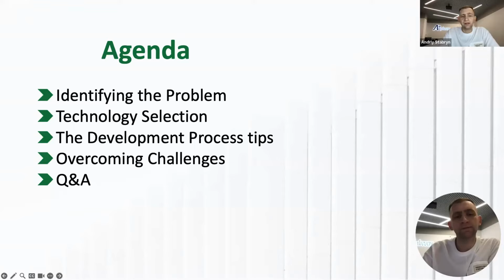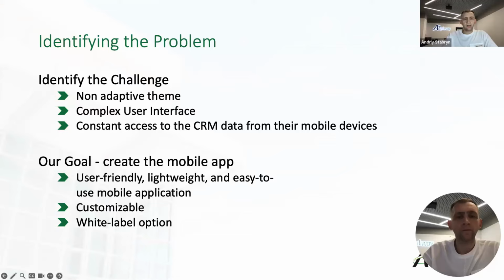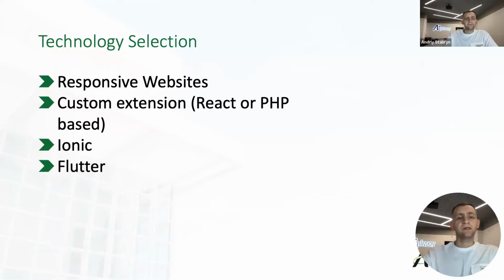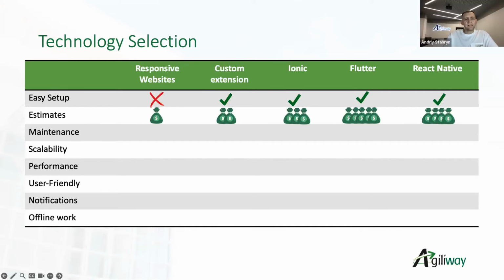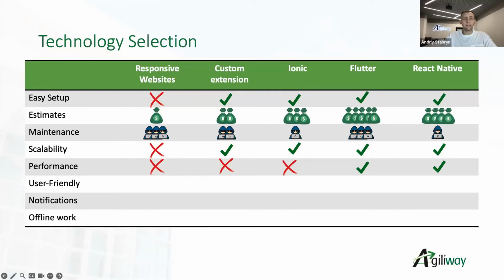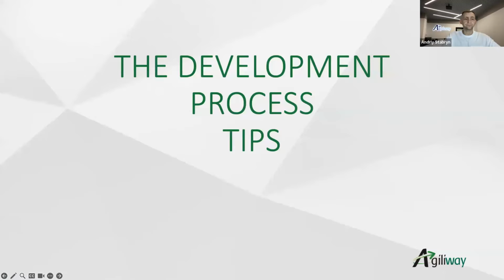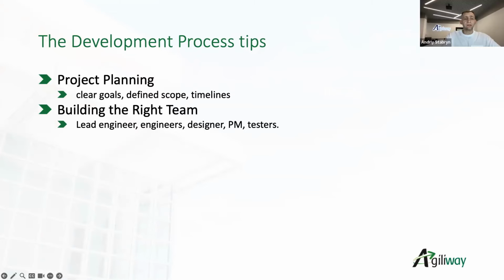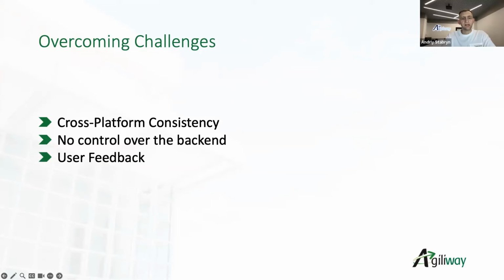How to Build Your Product: From Idea to an Innovative Mobile Solution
It’s your chance to discover the crucial steps in transforming your concept into a cutting-edge mobile solution. Join us for an insightful webinar on "How to Build Your Product: From Idea to Innovative Mobile Solutions".

At the webinar, we will explore the strategic aspects of mobile product development, market analysis, and effective project management. Gain valuable insights on leveraging technology to enhance your business's competitive edge and achieve sustainable growth in the digital marketplace.